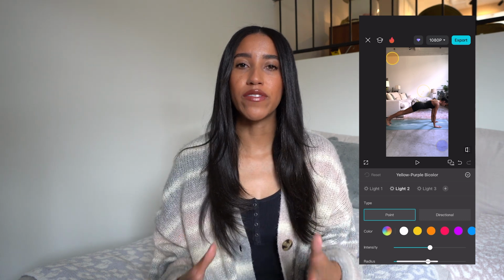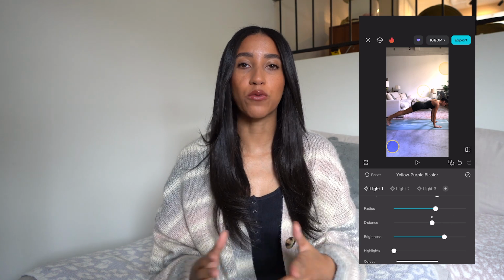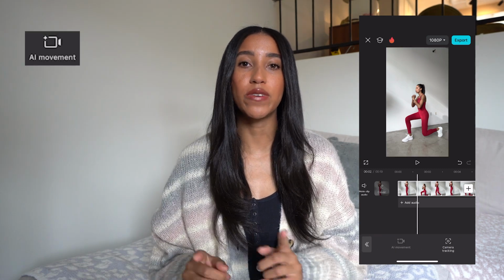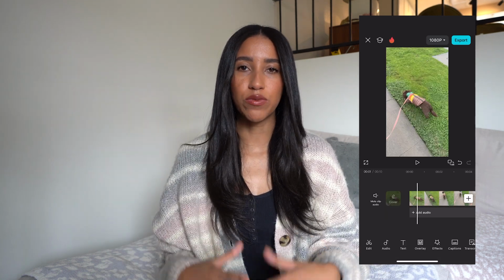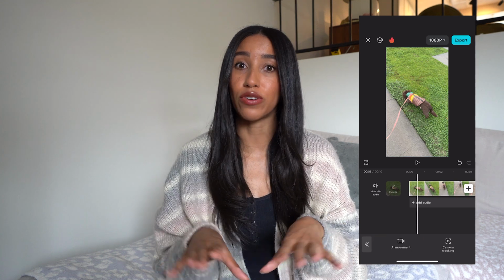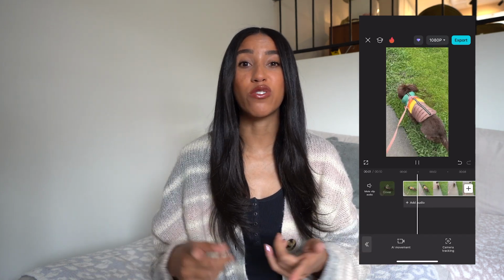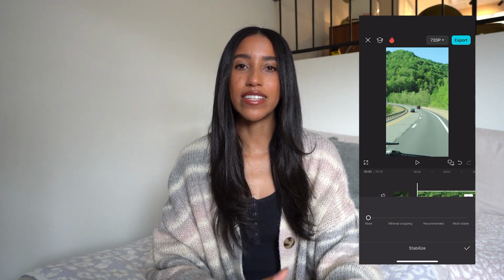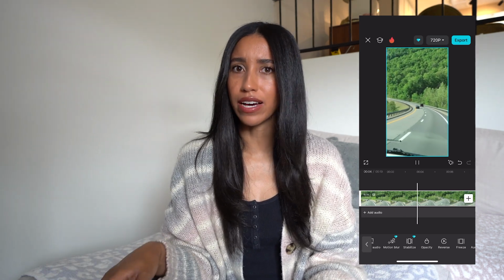Ultimate Guide To Creating Aesthetic Vlogs on CapCut | CapCut Creator Studio